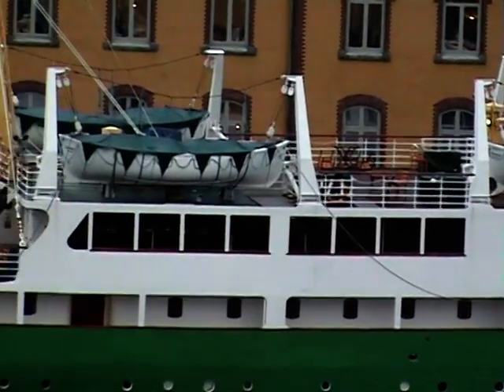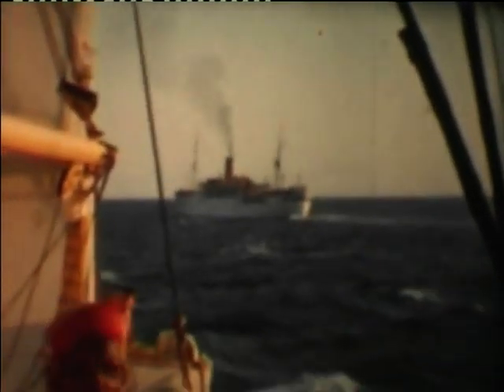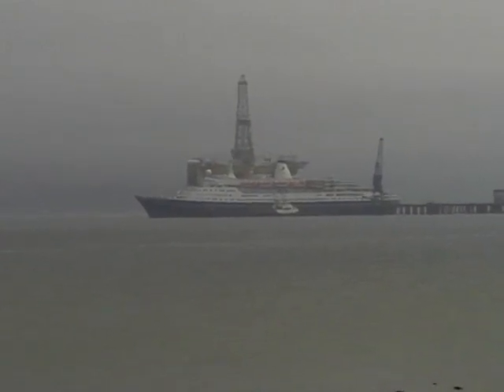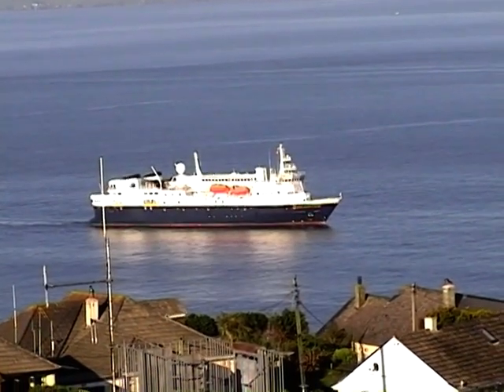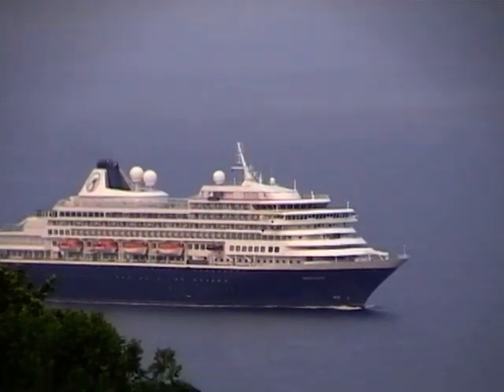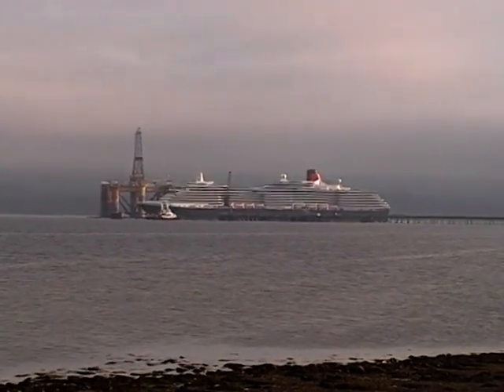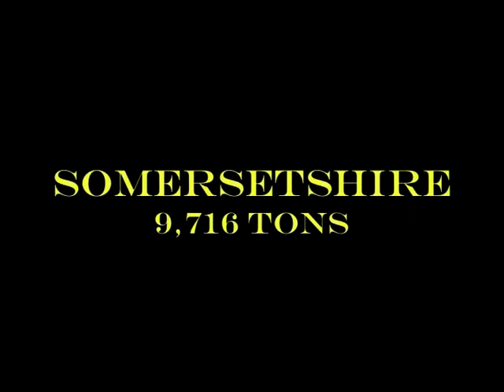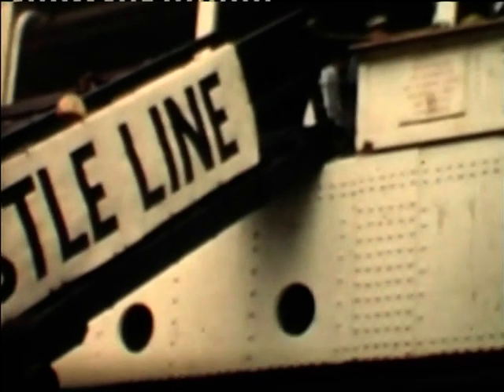Liners New and Old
The first of our new series “Liners New and Old” which follows on from the “Bon Voyage” series and that of the “A to Z series”.

It is a mixture of old liners and new cruise ships captured on cine film and video.  It is mostly Colour but some of the older film is in Black and White, and although this older film lacks the quality of the newer video footage it is included for its historical interest.

My colleagues, Richard Clack, Mick Hymans and Peter Smith have all contributed film as have I from my most recent cruises.

LINERS NEW AND OLD Volume One includes:
Aleksandr Mozhaiksy, Americano Vespucci, Arandora Star, Blenheim III
Calchas III, Canton, Capetown Castle, City of York, Corfu,                     Costa Favolosa, Costa Mediterranea, Empress of Britain III,
Empress of Canada, Jamaica Producer, Marco Polo, Mariposa
Mein Schiff I,Midnatsol,National Geographic Explorer, Nordkapp,
Nordlys, Orsova, Pan America, Paris, Prinsendam, Q.E.II,
Queen Victoria, Saga Pearl II, Saga Sapphire, Santa Maria,
Serenade of the Seas, Somersetshire, Stella Polaris, Strathaird, Strathmore, Sultan Star, Thomson Spirit, Venus, Voltaire,
Wellington Star, William Ruys, Winchester Castle.